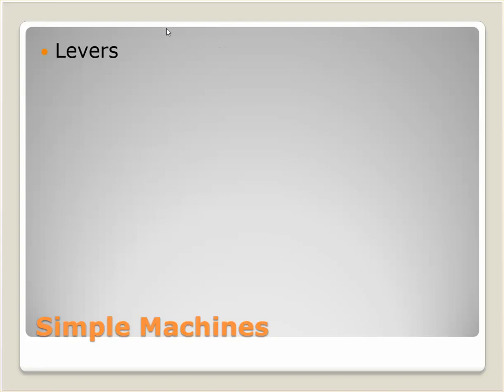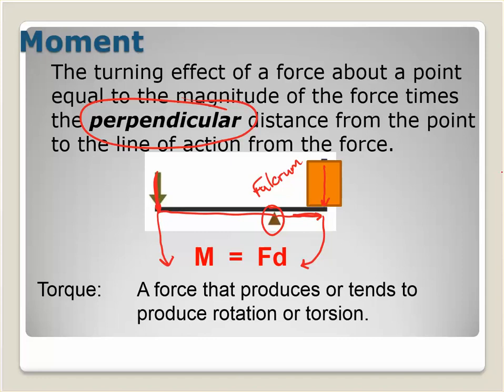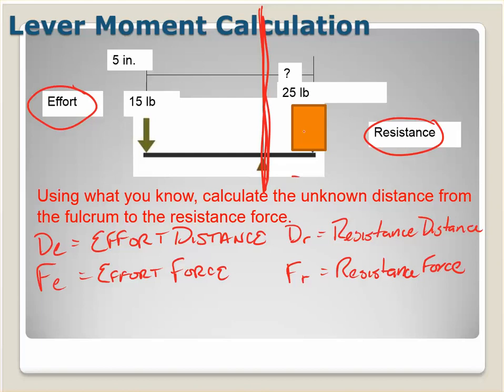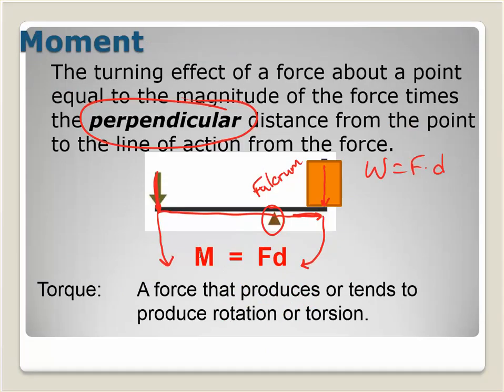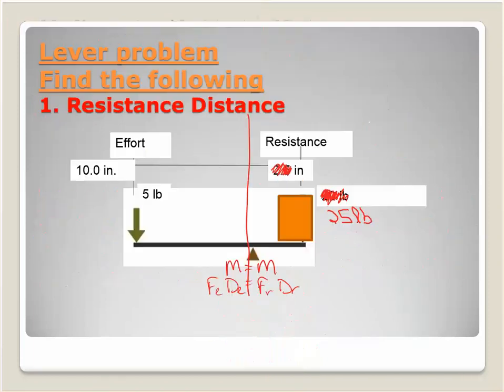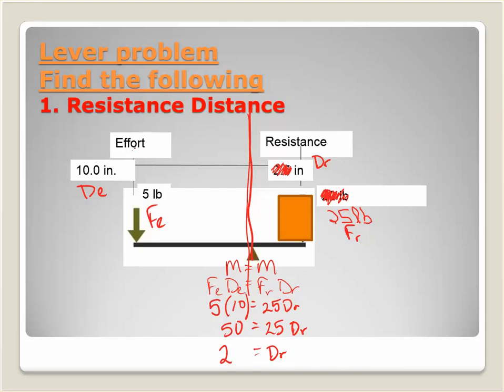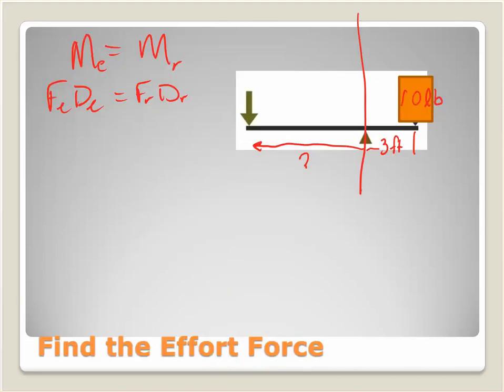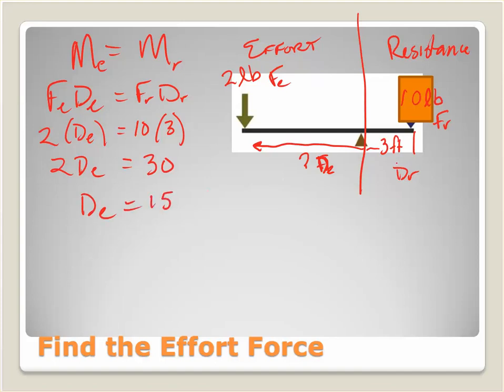ICP Day 34 Levers